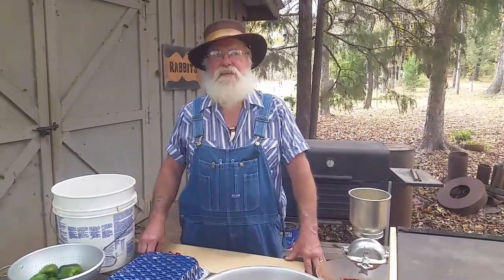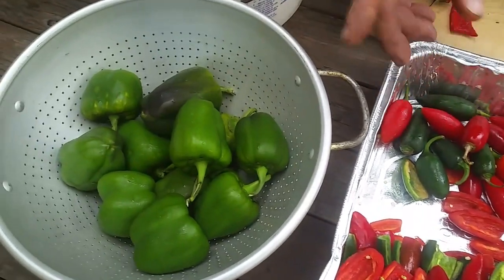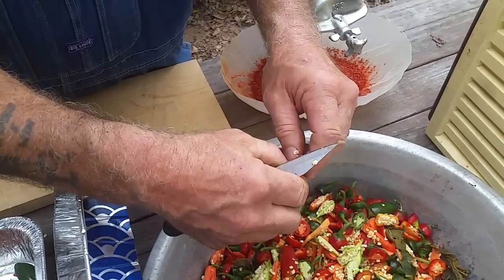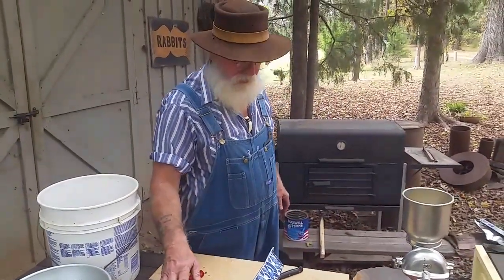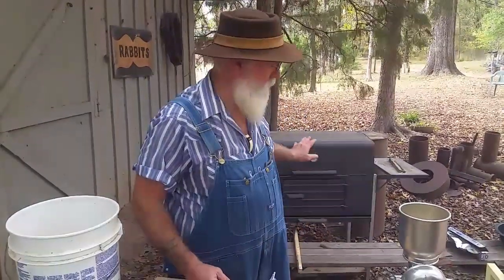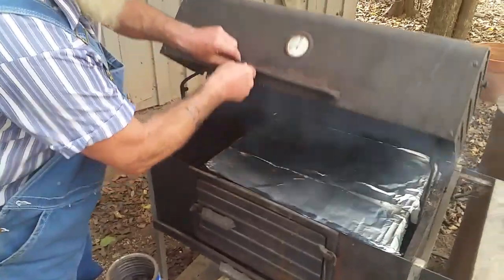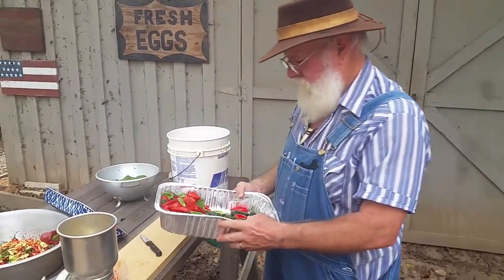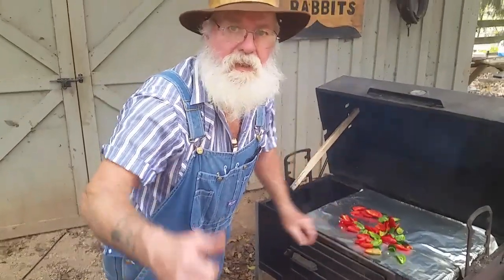Hot Peppers, Smoked, Dehydrate and Grind Part 1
Smoking, dehydrating and grinding hot banana and jalapeño  peppers.